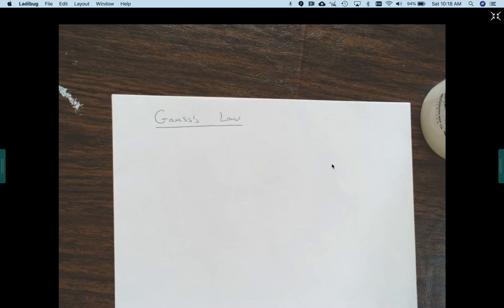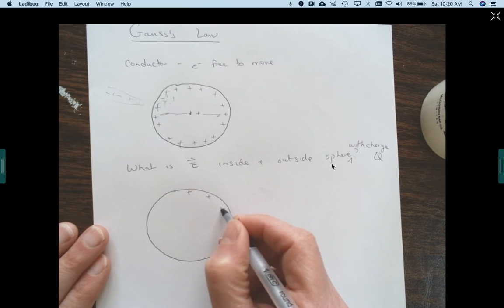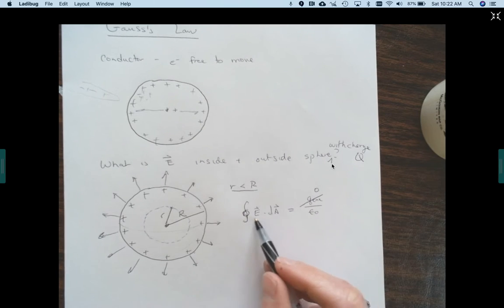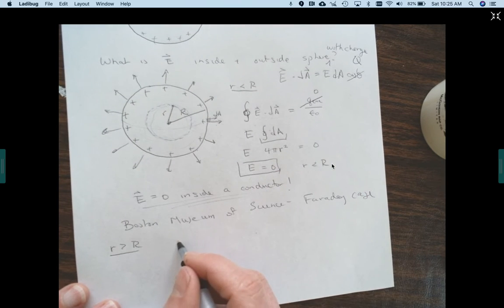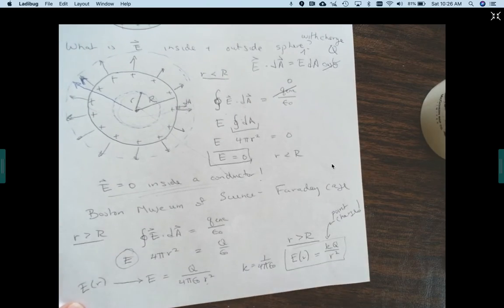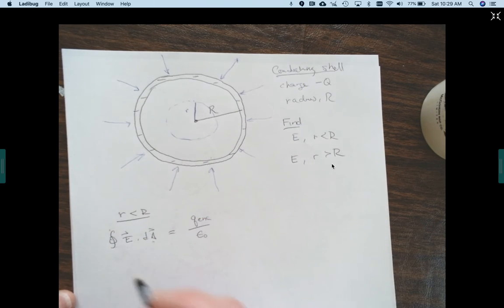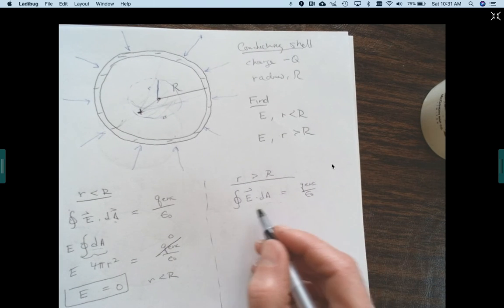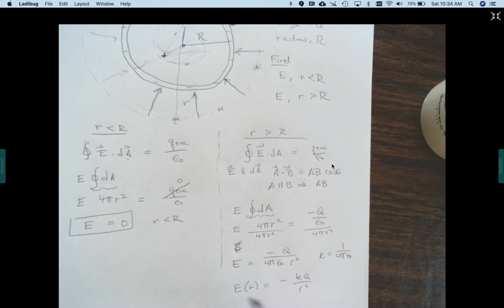General Physics II Gauss Law Conducting Sphere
Gauss Law; electric field of conducting sphere; electric field of conducting shell